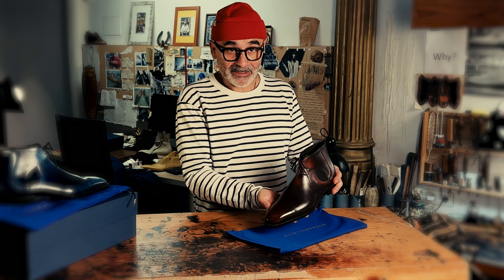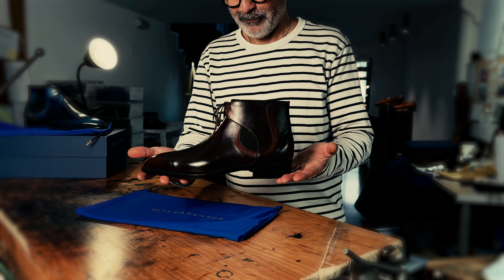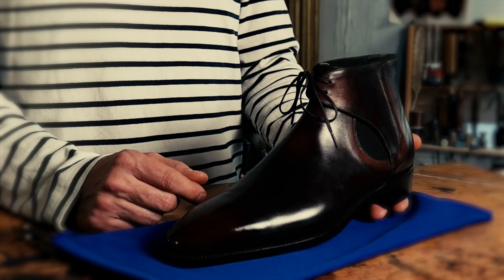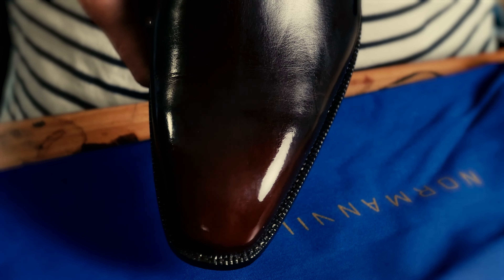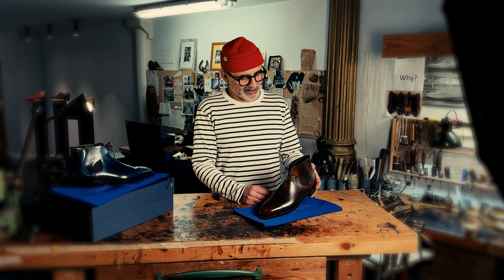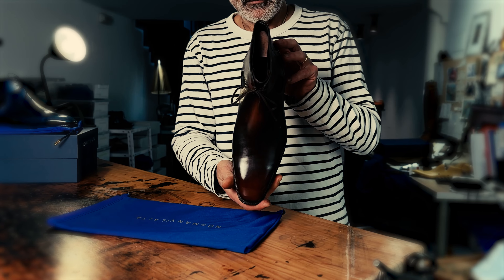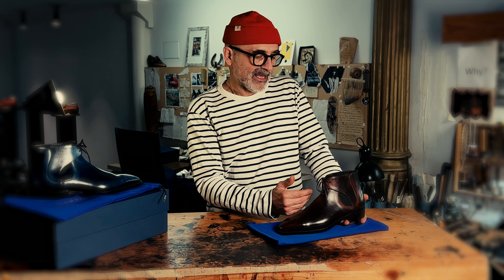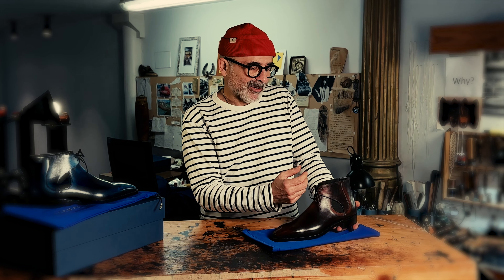Decon Chelsea Boot by Norman Vilalta Men's Boots in Barcelona, Spain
The Decon Chelsea Boot is the flagship boot of the Norman Vilalta brand.

In this video, Norman takes a closer look at the boot and points out a couple of important details about what makes the design so special.

Order a pair of your own online or in our atelier in Barcelona, Spain.